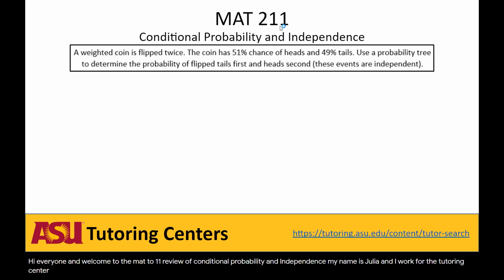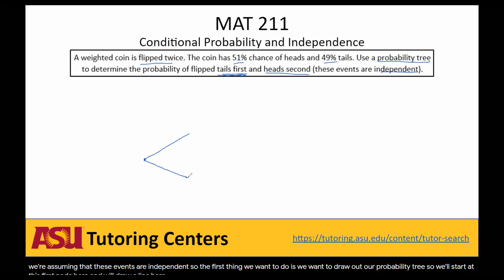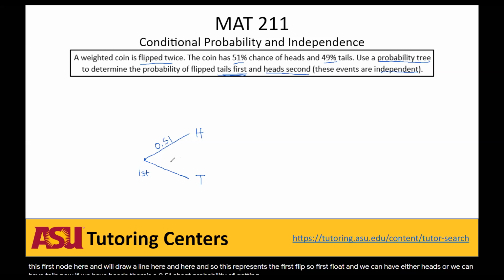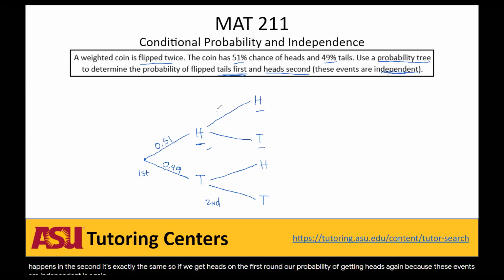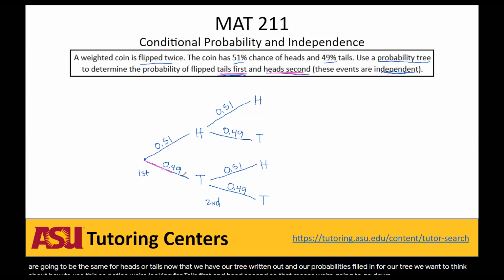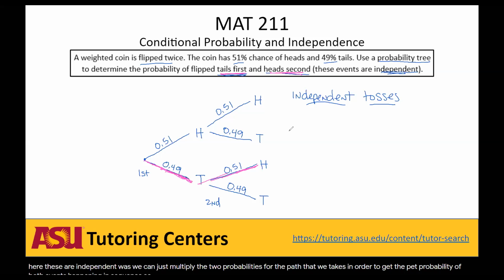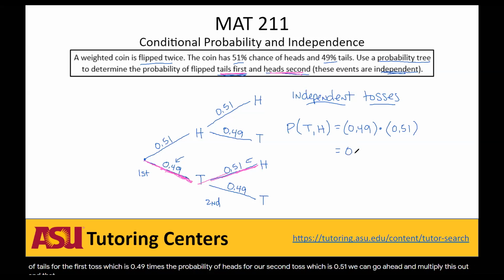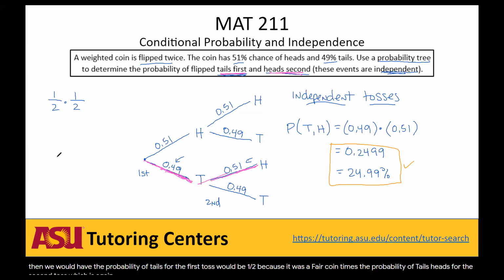Conditional Probability and Independence #13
This is a video covering the topic: Conditional, Probability, Independence, 8.5 #13

This topic can be found in ASU courses: